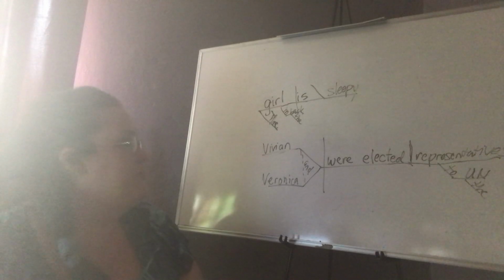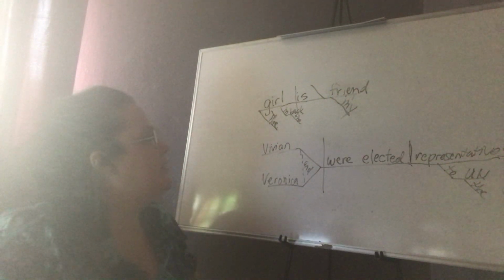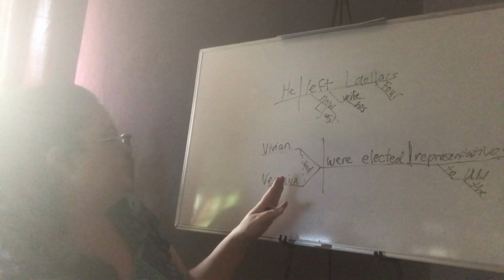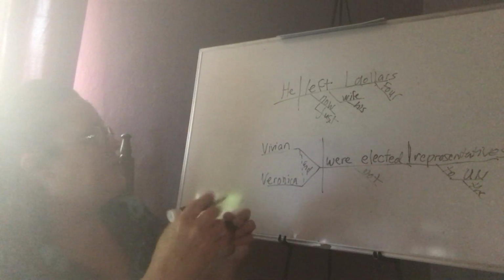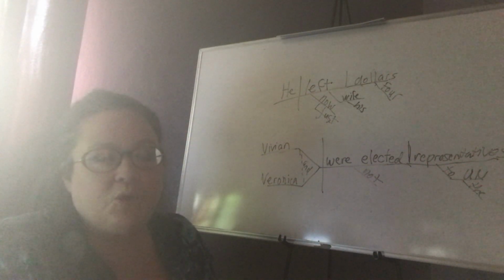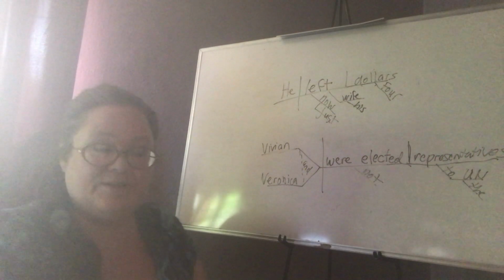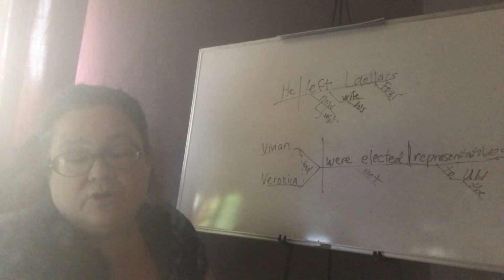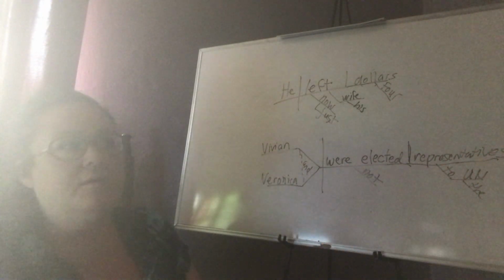Quarter 1 Exam Review 11 - Oct. 14